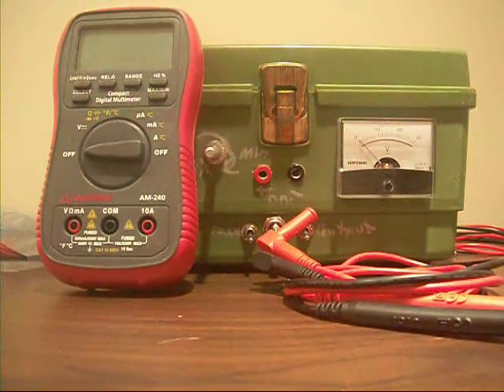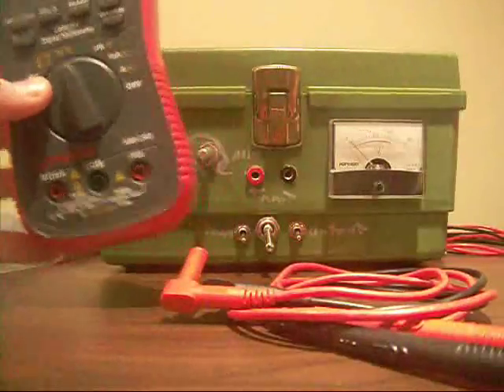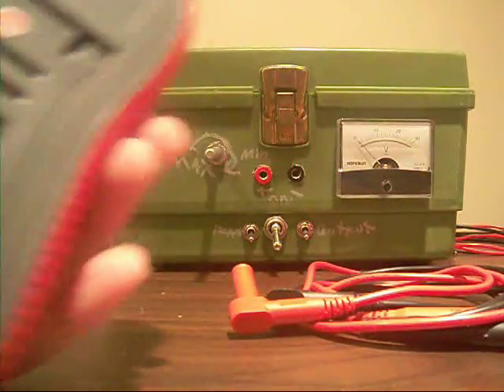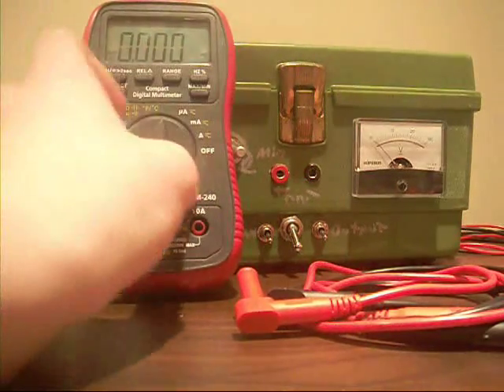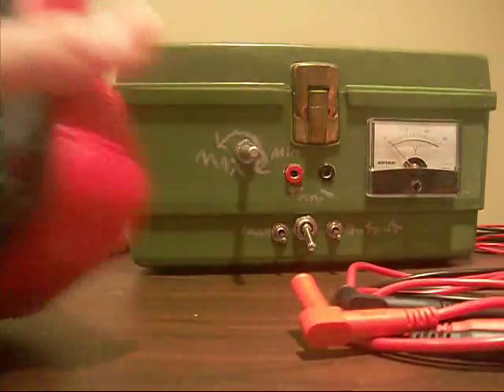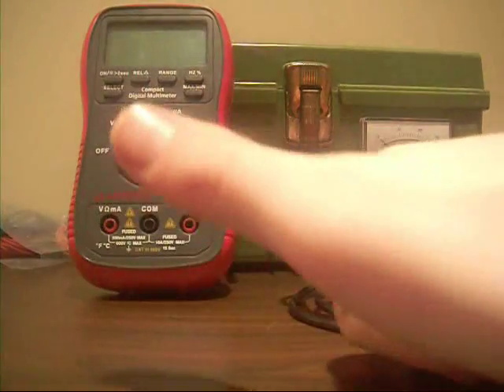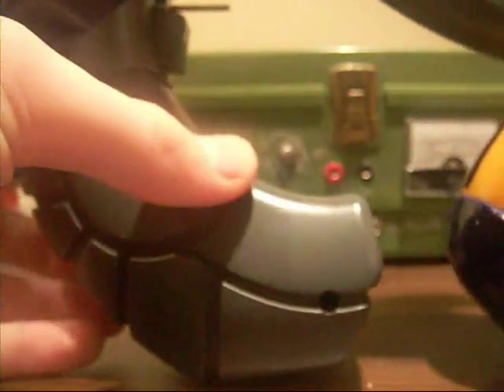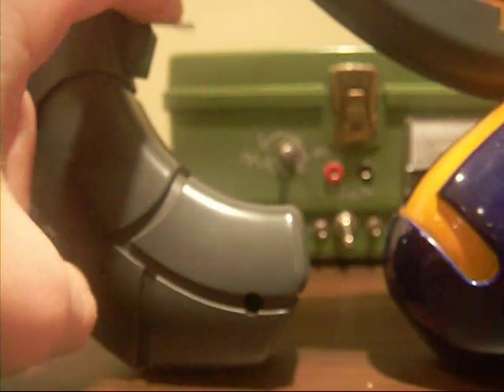Amprobe Am240 review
this is my review of the amprobe am240 and talk on space shuttle, sorry if i got any facts wrong, hopefully the audio quality and video quality is better this time
please comment on this, also comment on weather you like the vid's in two sections or one